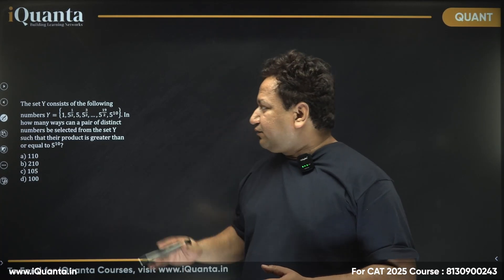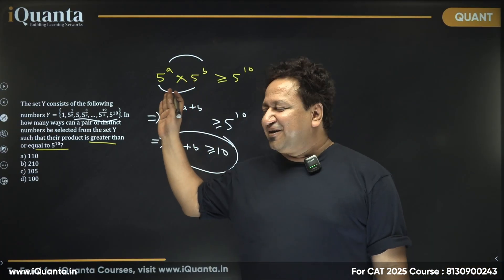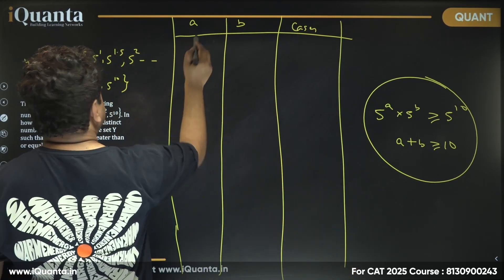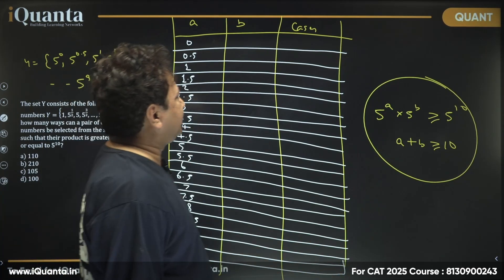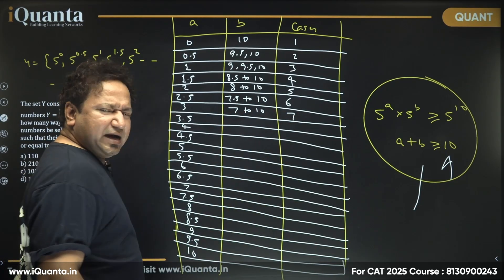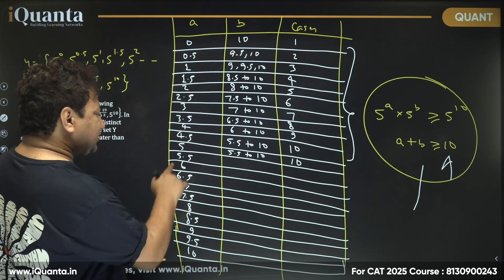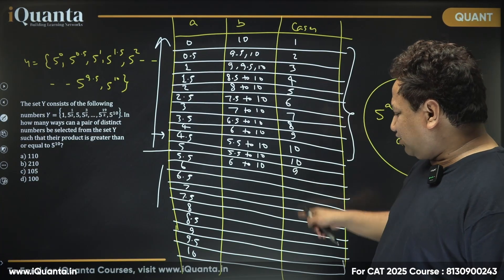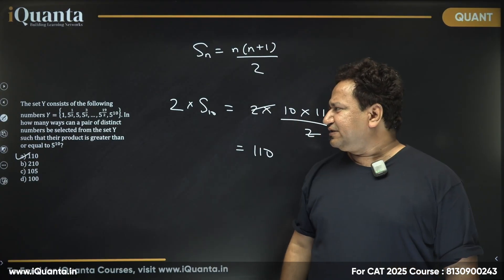Q - 2 | Number System | CAT Quants Practice | 200 Most Important Quant Questions for CAT 2025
Numbers – 2 CAT Quants | 200 Most Important Quant Questions for CAT 2025
Master Numbers for CAT 2025 | Practice 200 Crucial Questions in 1 Video

📘 Numbers – Part 2: CAT 2025 Quants Practice Begins!
In this session, we dive deep into one of the most crucial topics for CAT – Numbers. This is Part 2 of our exclusive 200 Most Important Quant Questions series for CAT 2025.

🧠 Whether you're a beginner or revising the topic, this video is packed with handpicked questions, shortcuts, and expert explanations to help you master Numbers.

📌 What You’ll Learn:

Number system fundamentals

Tricks for divisibility, remainders, and factors

Common CAT-level traps & how to avoid them

Speed methods to solve quickly in exams

Real exam-style questions with solutions

🎯 Perfect for:
CAT 2025 | XAT | IIFT | SNAP | NMAT | Other MBA Entrance Exams

📥 PDF with Questions + Solutions → [Add link if available]

CAT 2025
LRDI
CAT Preparation
iQuanta
LRDI Essentials
Crack CAT
Quant Practice
Numbers CAT
200 Important Questions
MBA Entrance
CAT Prep Series